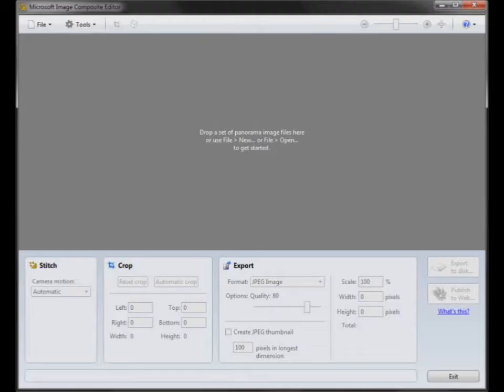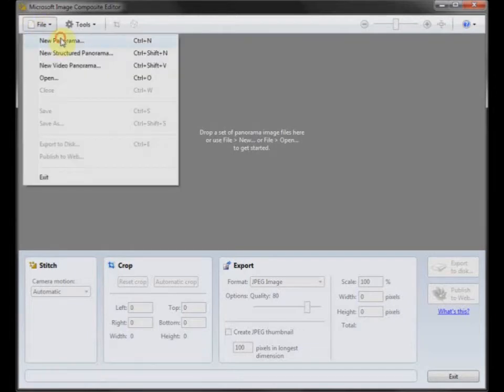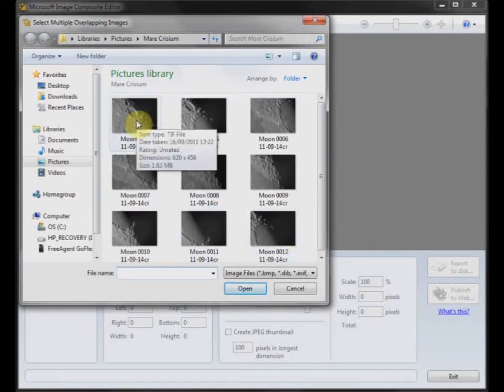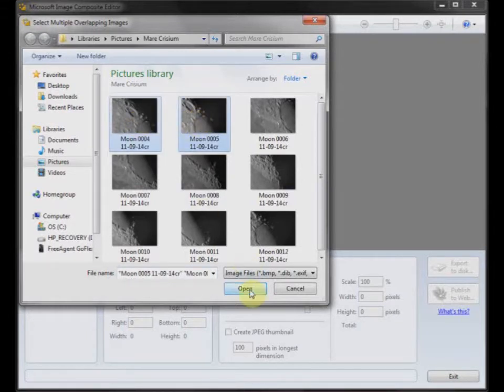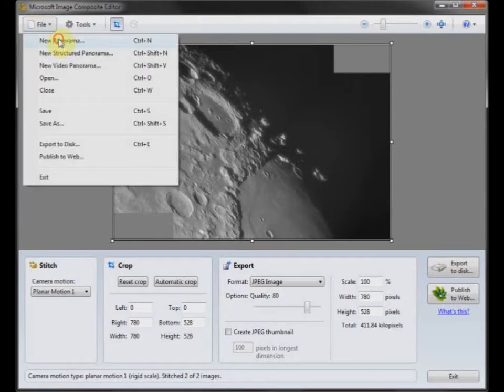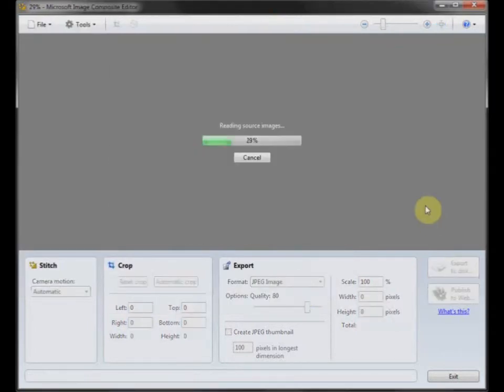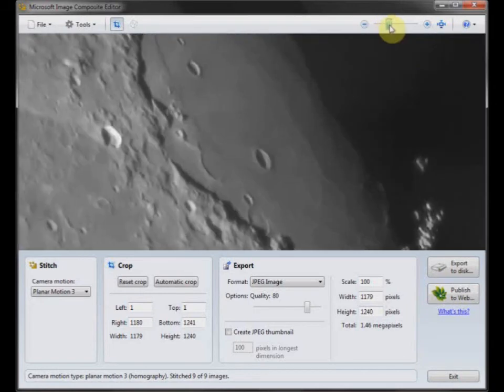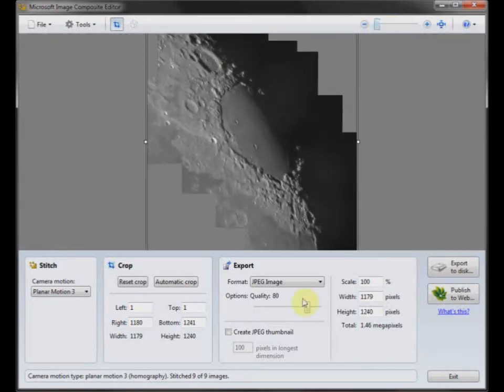05 Using Microsoft ICE to make a Lunar Panorama.wmv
Just a quick demo to show how easy it is to make a Lunar Panorama using the FREE program from Microsoft called ICE (Image Composite Editor